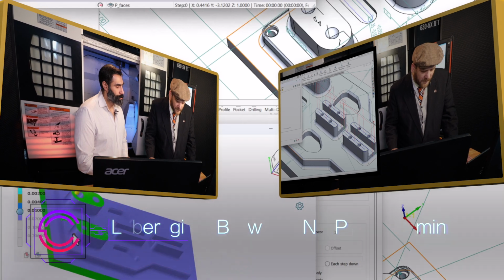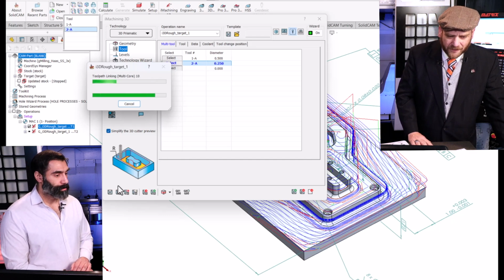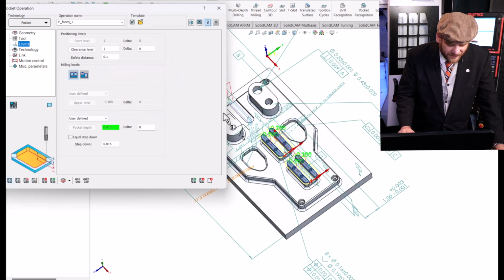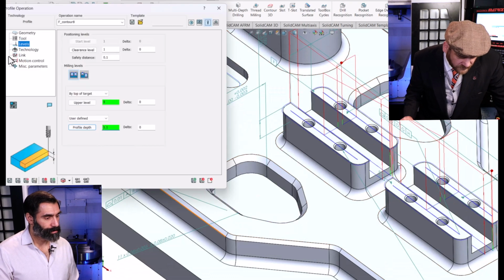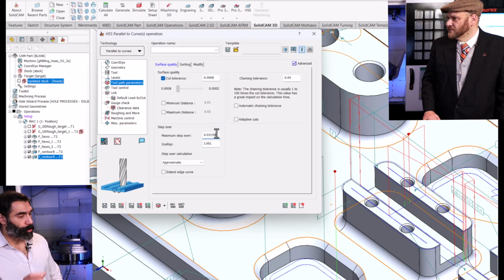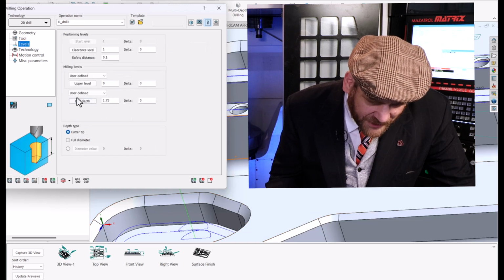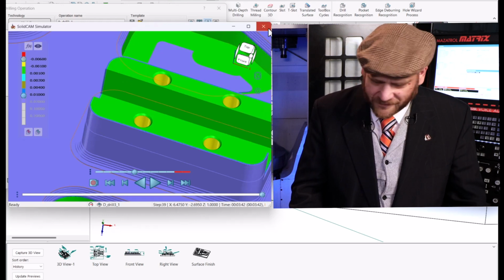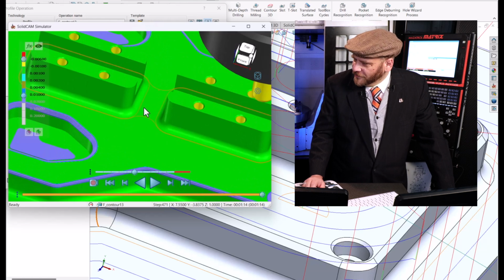Leveraging MBD with CNC Programming | TriMech & SolidCAM | CCAT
Discover how to harness the power of Model-Based Definition (MBD) with SolidCAM inside SOLIDWORKS to streamline CNC programming. In this training session, CCAT partners with TriMech to demonstrate how manufacturers can apply digital thread methodologies to improve precision and efficiency.

Join Nasir Mannan, Principal Engineer at CCAT, and Dave Matuszek, expert CNC programmer from TriMech, as they walk through the key benefits of SolidCAM, including:

✅ Seamless integration with SOLIDWORKS
✅ Patented iMachining technology for adaptive toolpaths
✅ Automated tool selection based on MBD tolerances
✅ Optimized workflows for machining tight tolerance features
✅ Efficient programming of 3D and prismatic models

See firsthand how SolidCAM’s stock-aware machining, intelligent tool pathing, and customizable settings help manufacturers reduce programming time while ensuring precision machining.

Although this project is sponsored by the U.S. Department of Defense, the content of this publication/video does not necessarily reflect the position or policy of the Government; no official endorsement should be inferred.